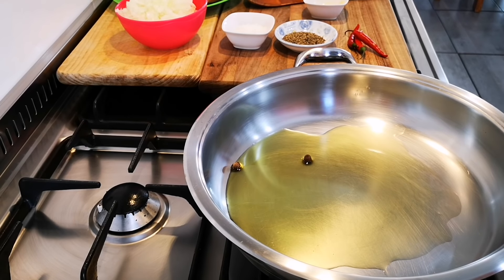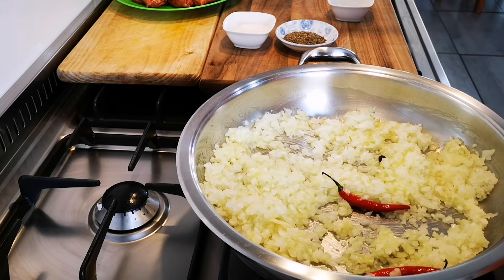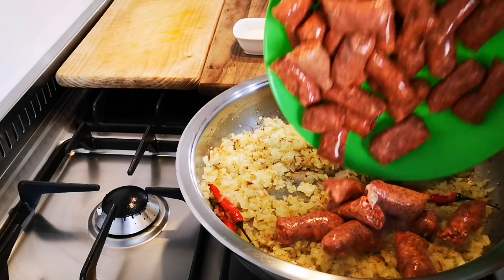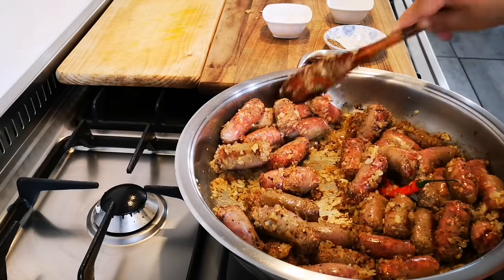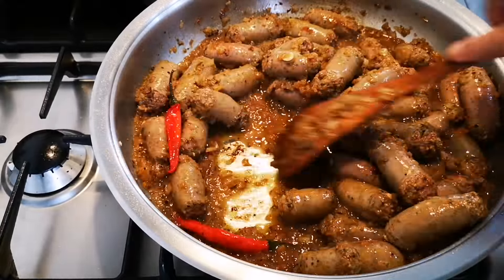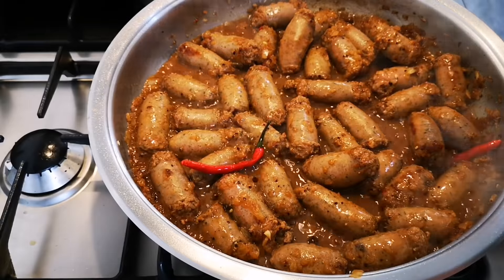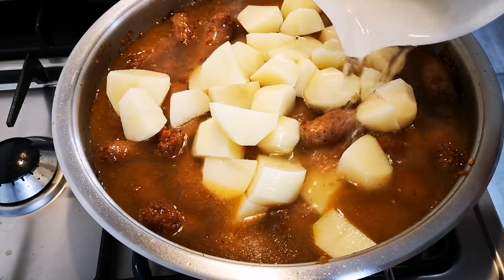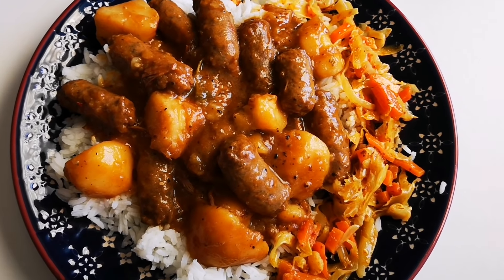Sausage food. My brother calls it Zosh bredie.